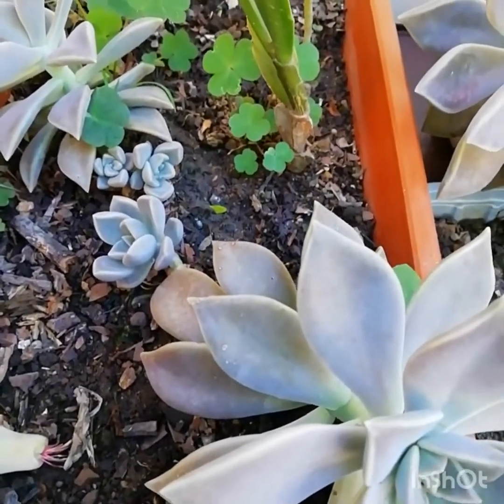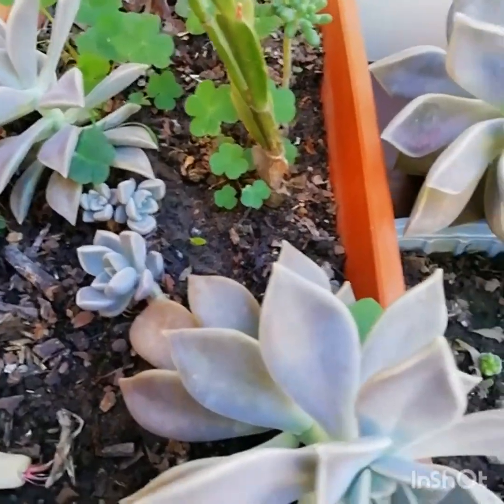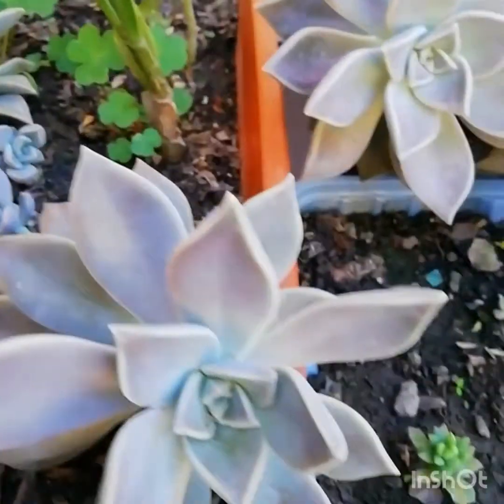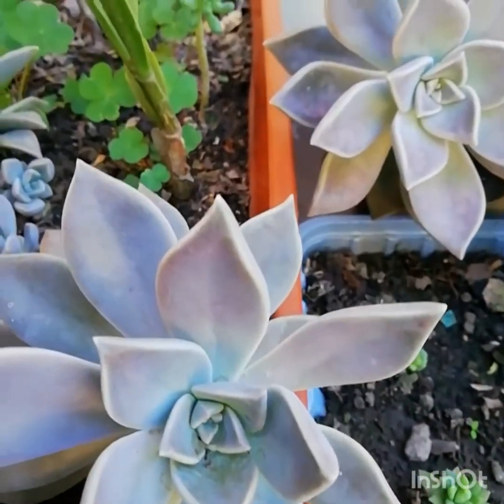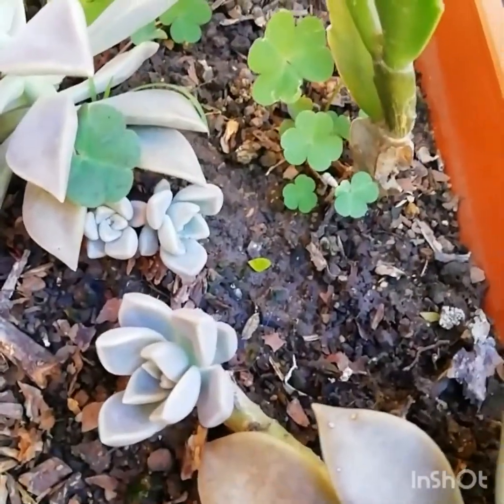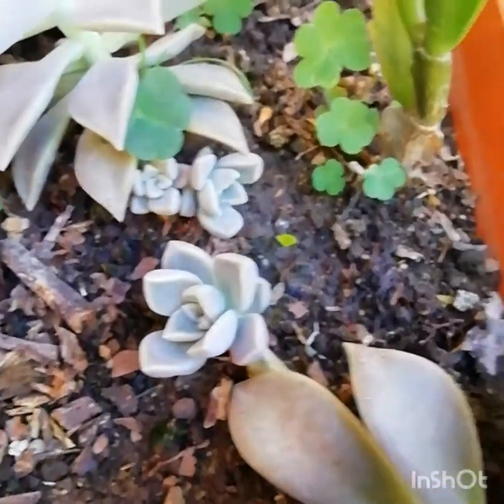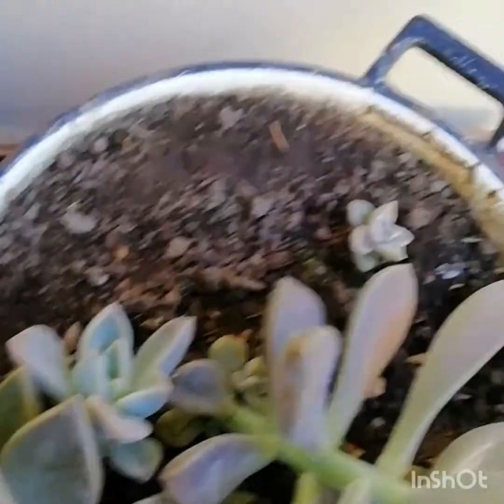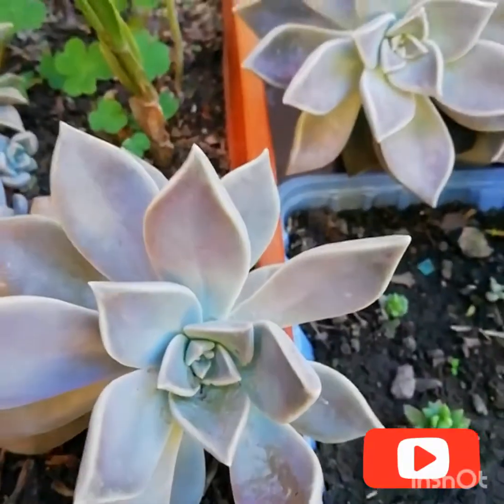Graptopetalum paraguayense - suculentas cali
En este vídeo conocerás un poco de esta suculenta Graptopetalum paraguayense  directamente desde Cali Colombia.  Un cuidado e información  diferente. Encuentra me en instagram como @calisuculentas y en Facebook como suculentas cali.